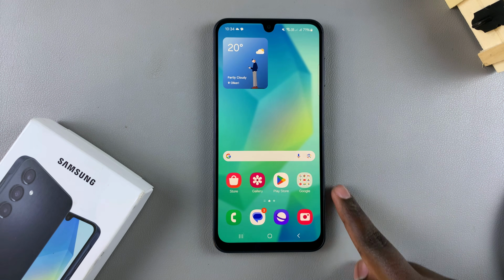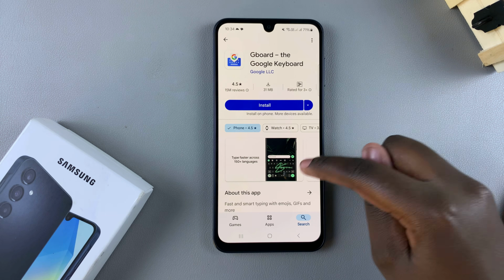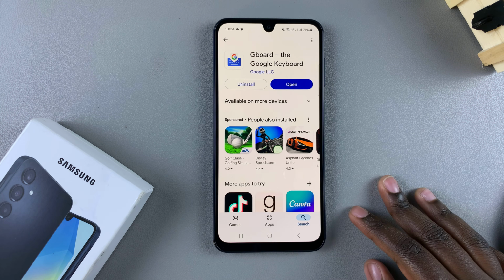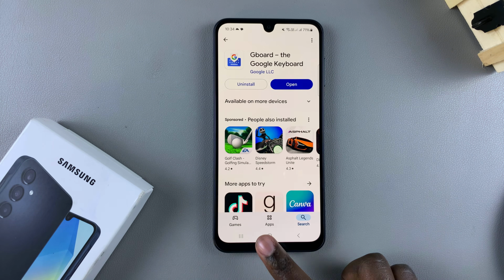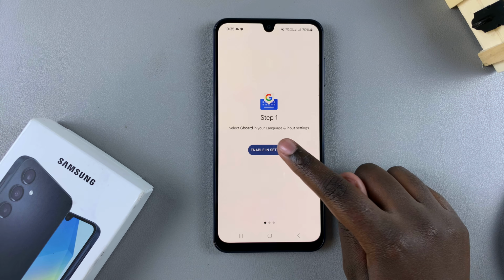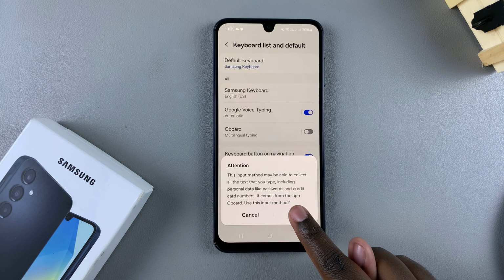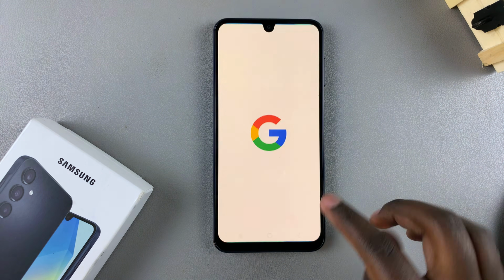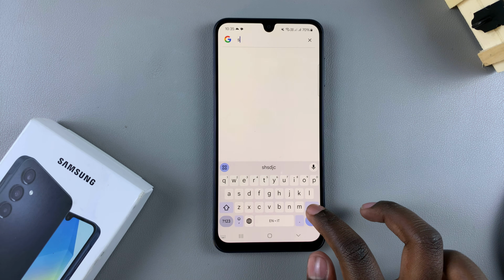How To Install & Set Up Gboard Google Keyboard On Samsung Galaxy A16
Want to supercharge your typing experience on the Samsung Galaxy A16? In this video, I’ll show you how to install and set up the Gboard Google Keyboard step-by-step. Get ready for faster typing and smarter suggestions.

Launch the Play Store
Search Gboard then tap on install
Open and follow the steps given to launch it
Toggle ON the keyboard in settings
Select the keyboard as your input method

Cell Phone Tripod Adapter